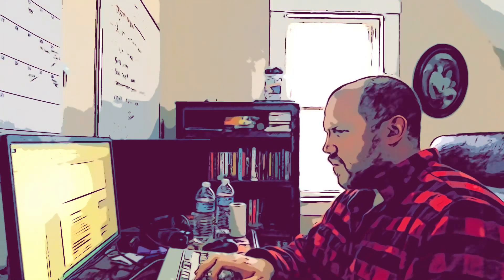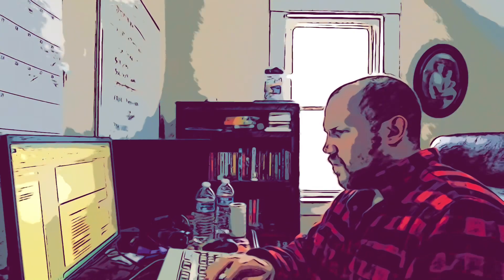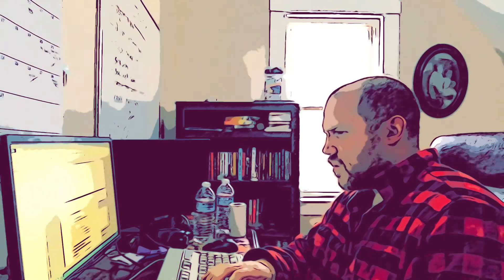Write Every Day -- Day 364: You Lose It Fast Than You Gain It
158/5000

*Inquiries About My Books -- Currently Seeking Representation for Both*
Read the first chapters: